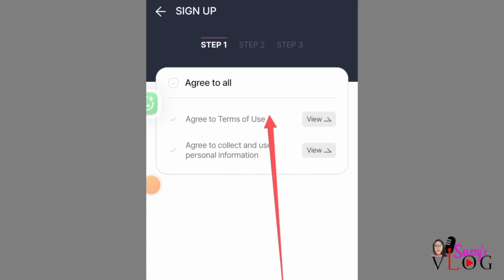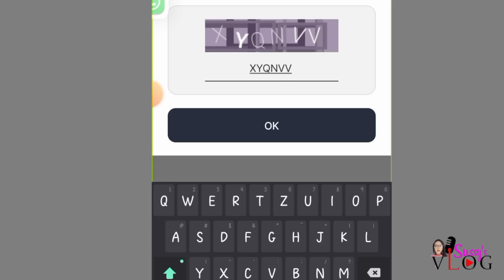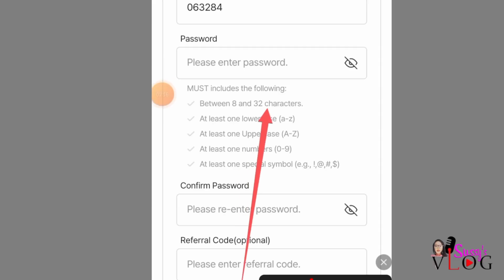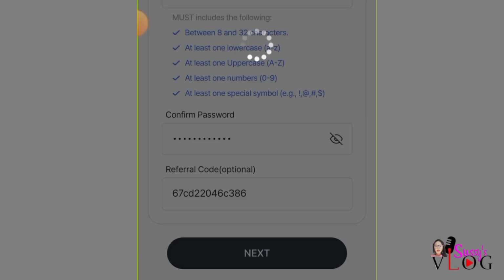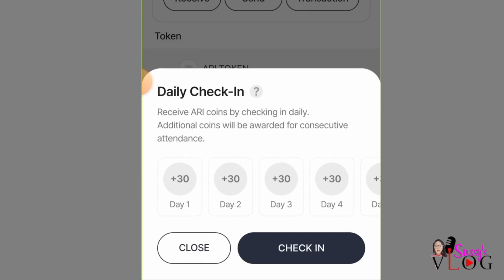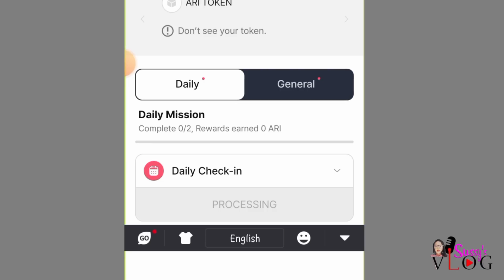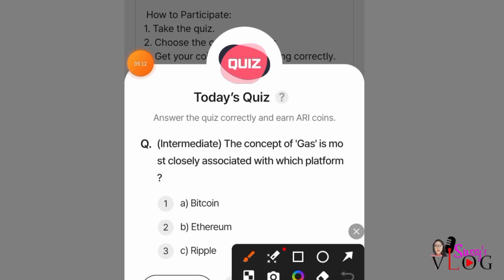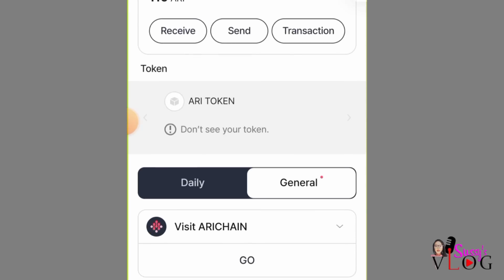Ari Chain Testnet Airdrop Project : Complete step-by-step Tutorial | Testnet Airdrop Series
In today's Airdrop series video, I shared Ari Chain Testnet Airdrop Project : Complete step-by-step Tutorial | Testnet Airdrop Series

📍 Join Ari WALLET 👇
REF CODE: 67d432fa2e899

Download ARI Wallet On PlayStore or AppStore:
- click testnet.
- sign-up via email.
- input this Ref Code for 50 $ARI+ bonus multiplier: 67d432fa2e899

Enough is enough! Are you not tired of farming
Telegram Airdrops and getting dusts?? 😏😏😏

📍📍📍📍 Join our Paid Crypto Trading Class where all the tutorials take place now